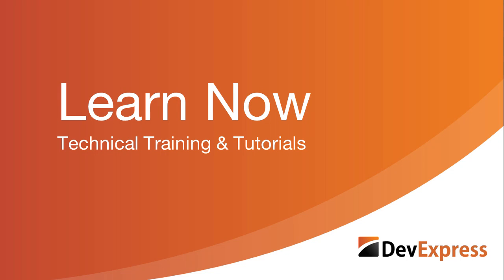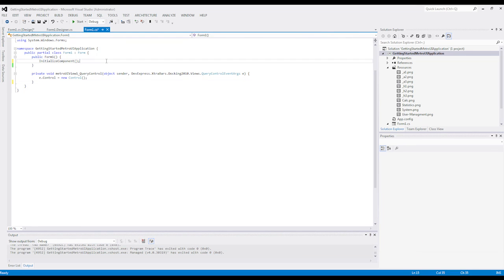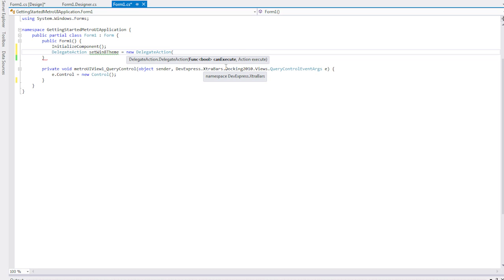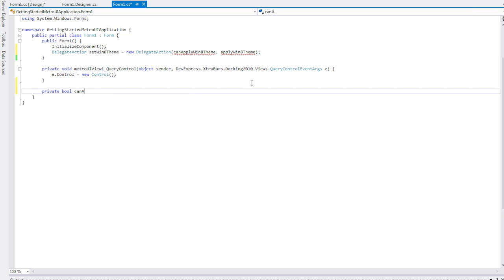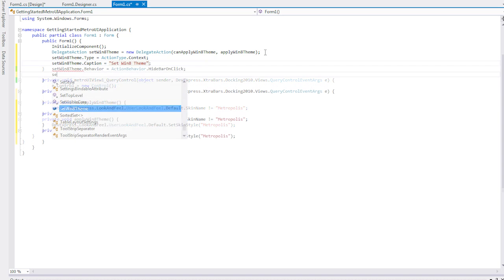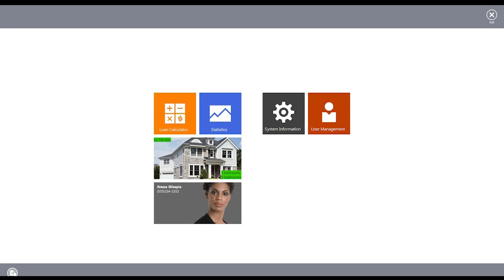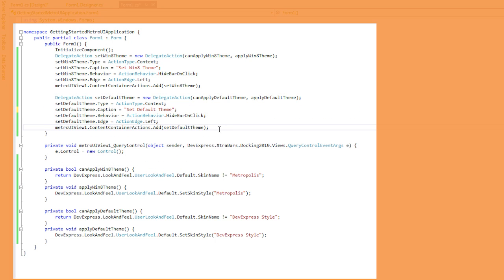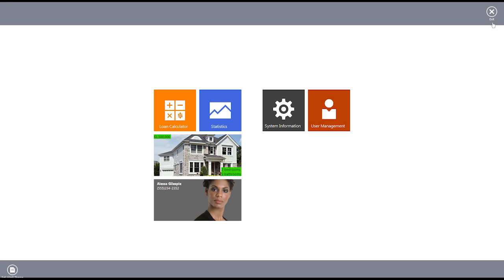WinForms Document Manager: Custom Navigation Actions for Themes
In this video you'll learn how to create button that switches between themes.